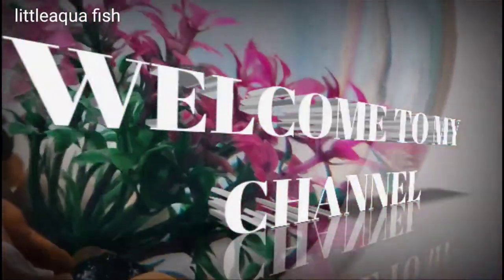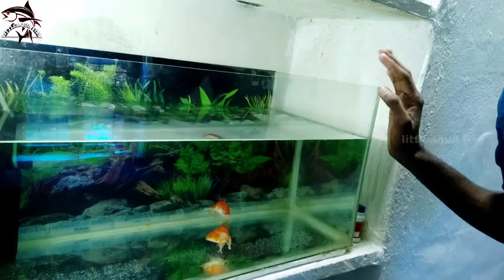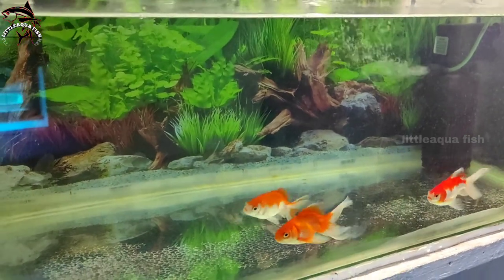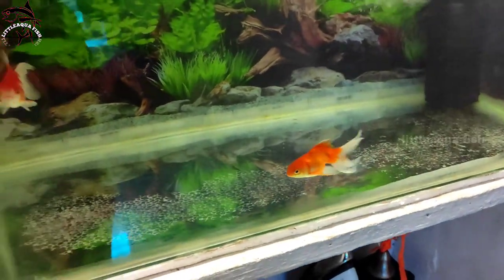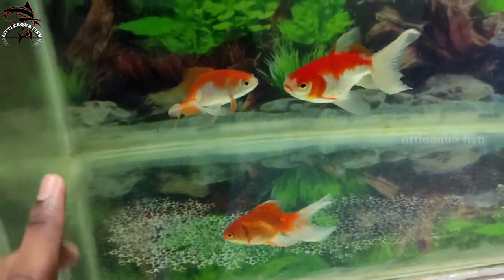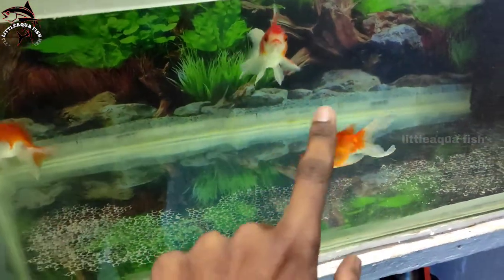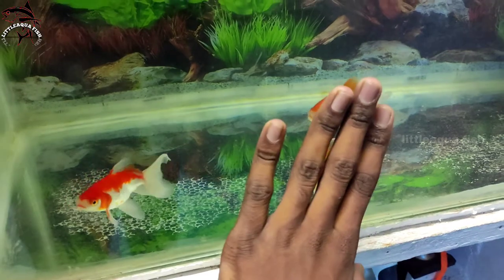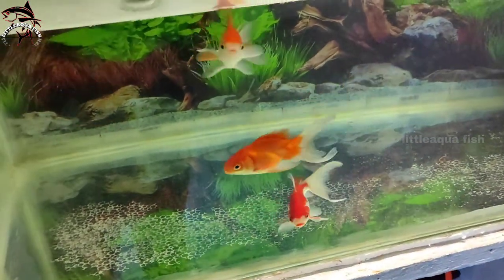fish death in aquarium/reason/ malayalam / LITTLEAQUA FISH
heater..

Jainsons pet products AQUA-ONE-200W Undergravel Aquarium Heater

filter.

  Venus Aqua Power Aquarium Filter

 LAPTOP

 Acer Aspire Core i3 6th Gen - (4 GB/1 TB HDD/Windows 10 Home/2 GB Graphics) E5-575G Laptop

                                                                  MY CAMERA

                                   Canon EOS 3000D DSLR Camera Dual Kit with 18-55 mm + 50mm 1.8 STM lens (16 GB Memory Card & Carry Case)

                            MY MIC

 HUBSTAR HIGH Quality 3.5mm Clip Microphone | Collar Mike for Voice Recording | Mic Mobile, PC, Laptop, Android Smartphones, DSLR Camera CMA_001 COLLAR MIC
/p/itmfd3hn7hct7ar9?pid=MIAFD3JFRZJDRSAP&cmpid=product.share.pp

MY TRIPOD

Appena Portable Metal 3110 Tripod Stand With carry Bag And Mobile Holder Tripod, Monopod Kit, Tripod Ball Head, Tripod Kit, Monopod